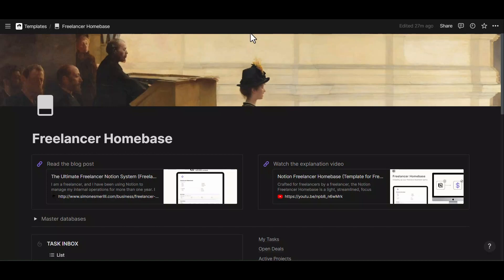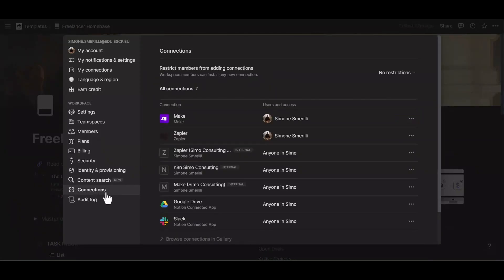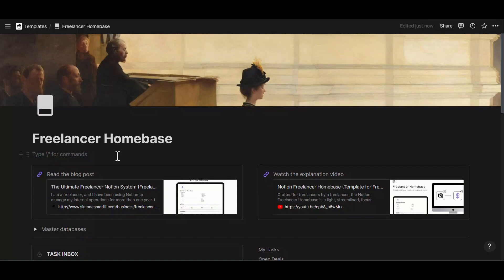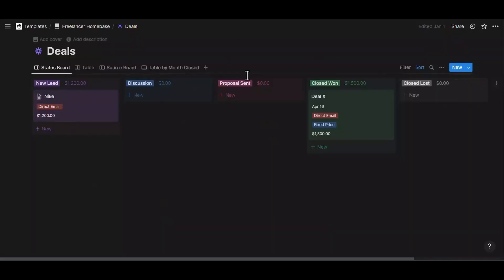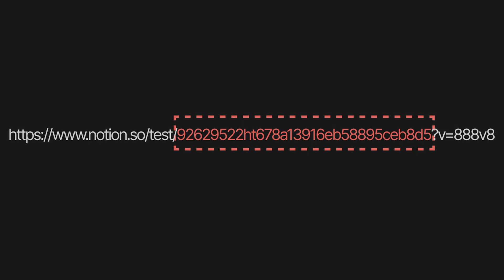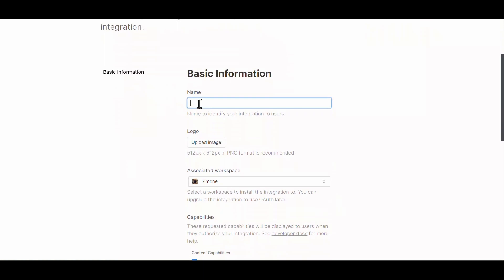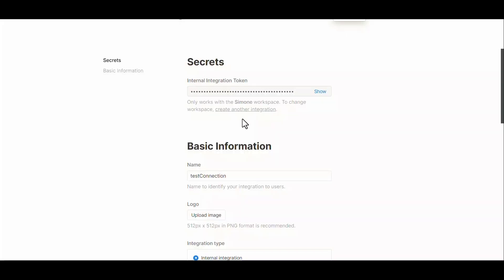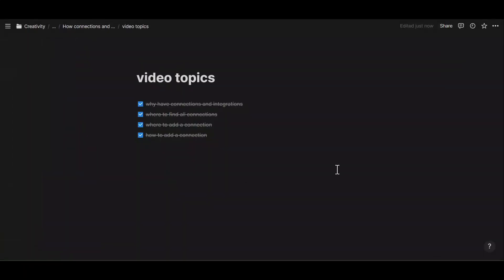How Notion integrations and connections work - full 2023 overview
Notion integrations and connections enable you to make your Notion system come to life by syncing data with other tools. This video provides an overview of integrations and connection settings in Notion.

TIMESTAMPS
0:00 Introduction
0:38 agenda
1:00 where to find connections
3:05 where to add a connection
4:43 how to add a connection
7:12 conclusion